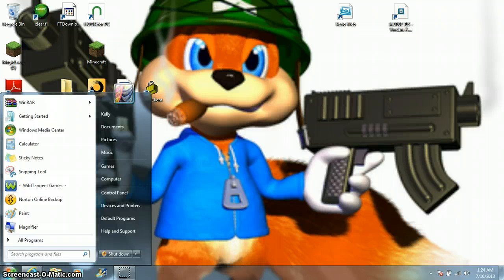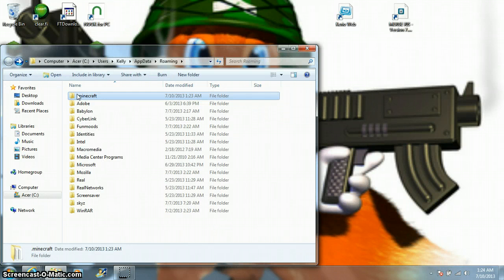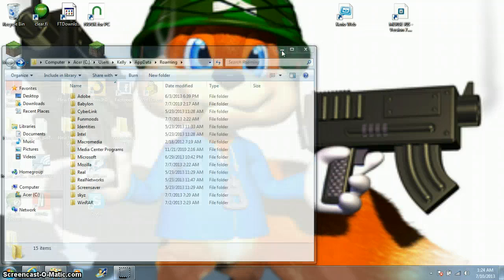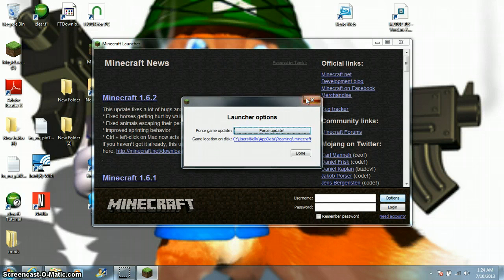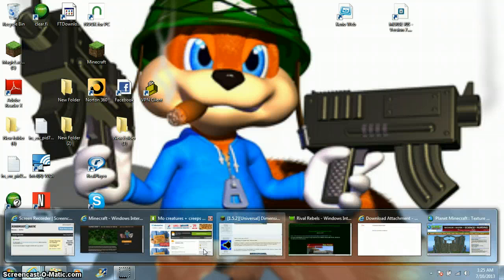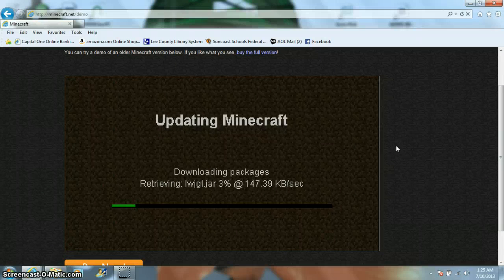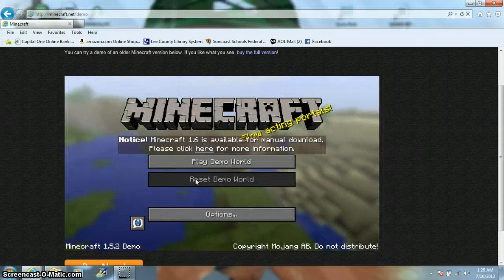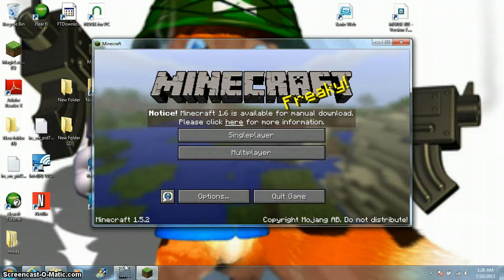How to fix minecraft NOT DOWNLOADED ERROR